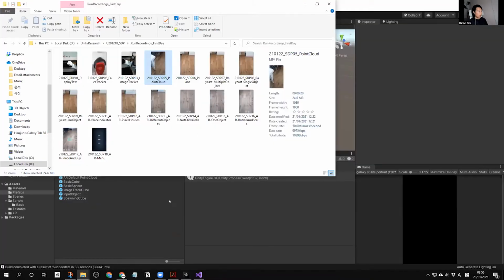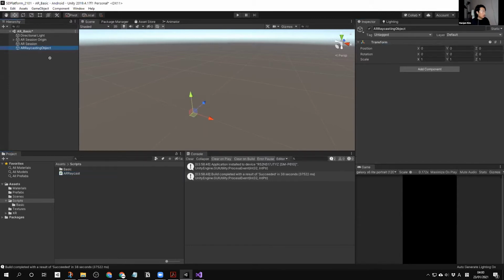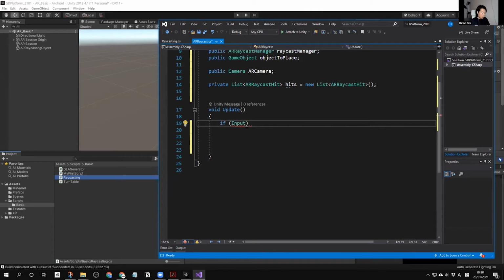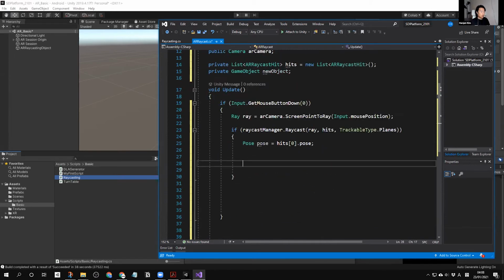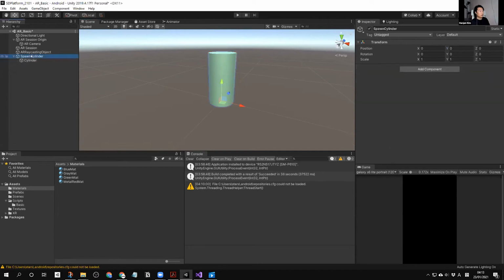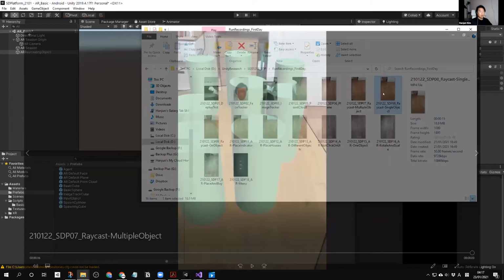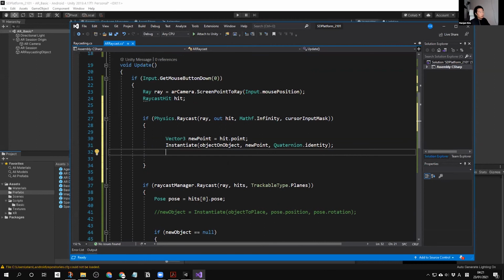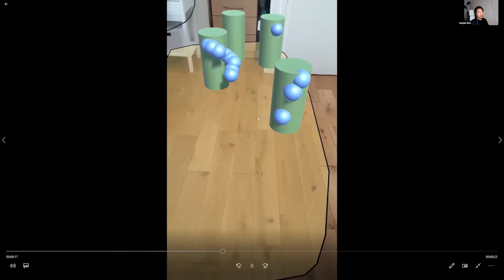SDP 2021 JAN : 1-5. AR Raycasting in Unity [AR in Architecture]